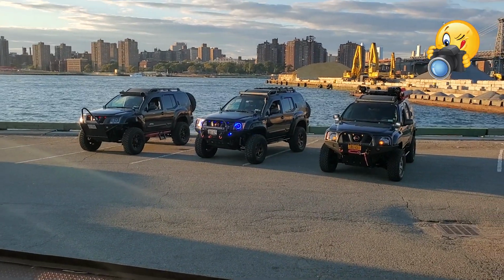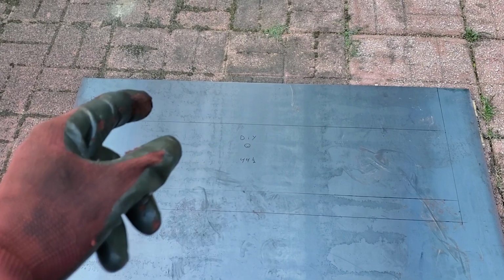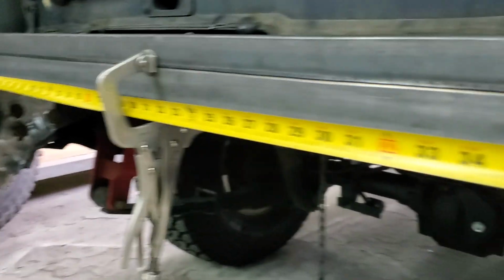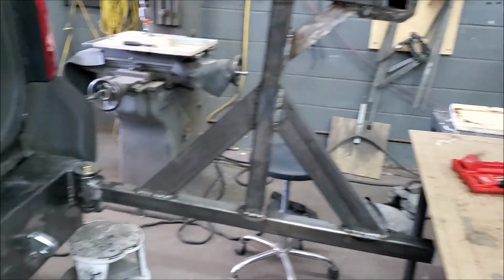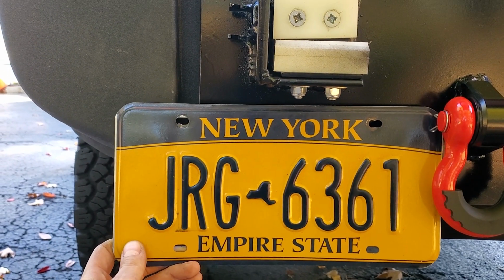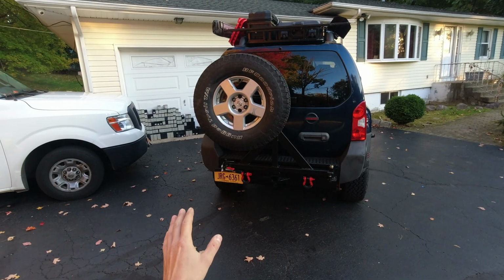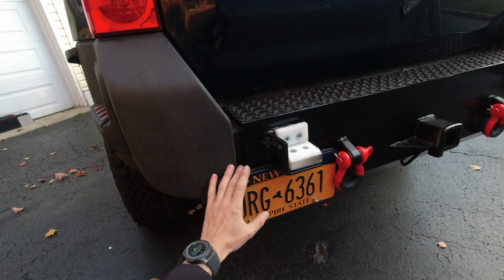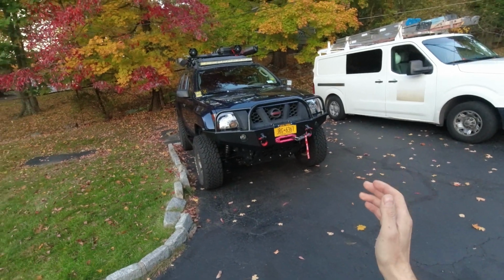Tire Carrier & Bumper Build Xterra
Hello and welcome to another Xterra video !
In today video I am finally working on my rear bumper with tire carrier !! I been planning looking and thinking how when and where to build it  and finally all things came together !  It was a big project but it was worth it ! I am so happy how it turned out and I hope you guys like it as well

Pull Pin - 1" Diameter x 1-1/2"

3 Row AlloyWorks Radiator
Headlight Bulbs, Nilight
ALL-TOP Air Compressor Kit, 12V Portable
Amber LED Cubes
Auxbeam  Wiring Harness
Mounting Bracket Universal
Front Seat Covers Forza Series
Rear Seat Covers Forza Series
DWVO LED Light Bar 42'' Curved
AKASO DL12 2.5K Mirror Dash Cam
BlueDriver Bluetooth Pro OBDII Scan Tool
LEXIVON 1/2-Inch Drive Click Torque Wrench 25-250 Ft-Lb
TOPVISION Portable Car Jump Starter
HIKARI Ultra 9007 LED Bulbs  ( headlights )
Viesyled H11H8H9 LED Fog Light
Xprite White/Red LED License Plate Light
315MHz TPMS  Sensor 4-Pack
TPMS Relearn Tool
Key Fob Replacement